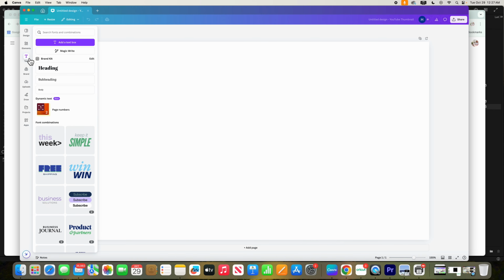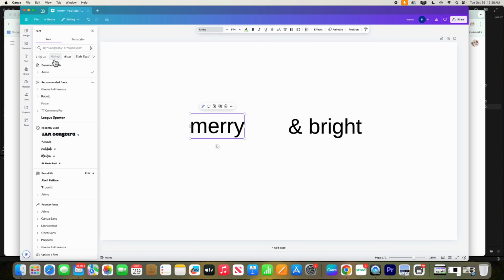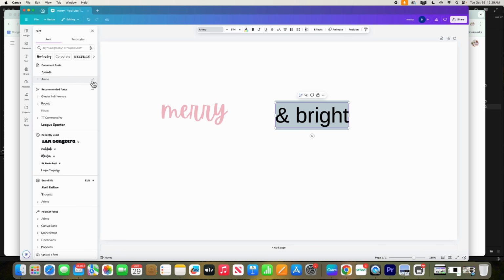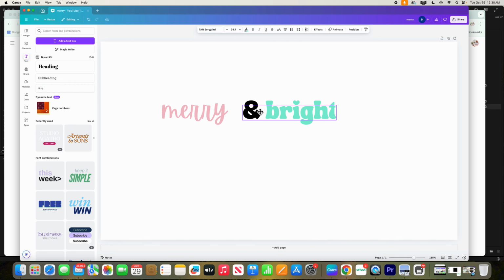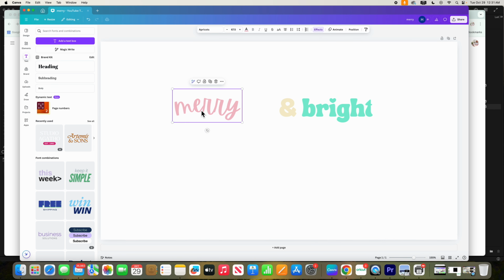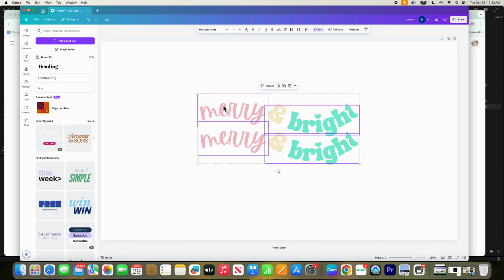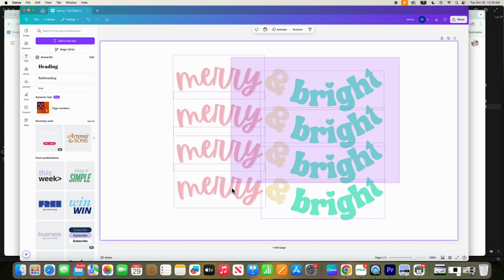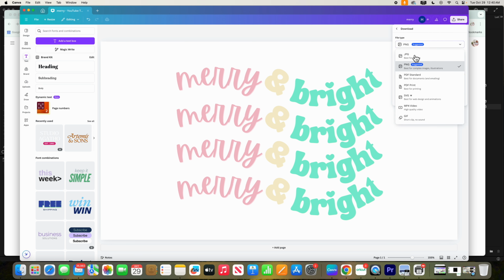How To Create Wave Text in Canva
Welcome to my first video of Canva Tips. I have spent a few years working on Canva now and I do have to say I love this Design Software! It's super easy to use and I thought sharing some beginner tips here on my channel would be great.

Don't be intimidated by creating on Canva! Hopefully, my tips can help you.